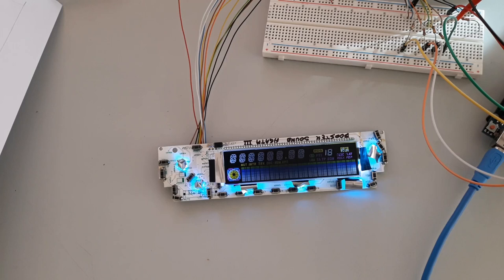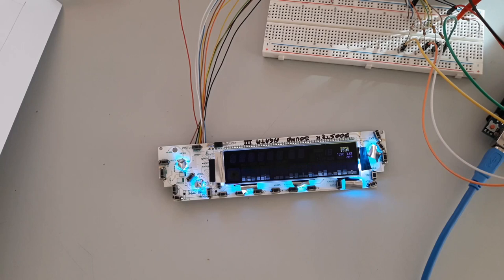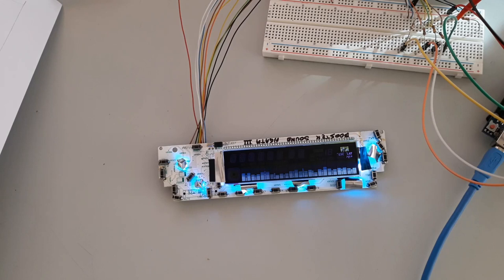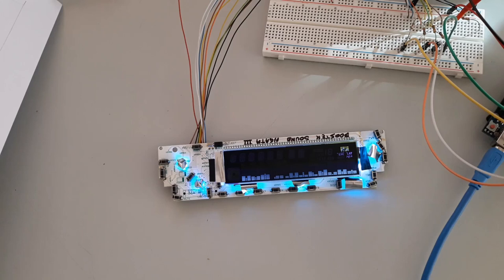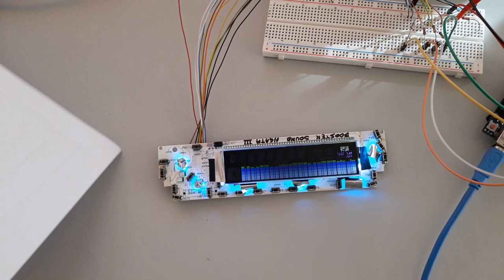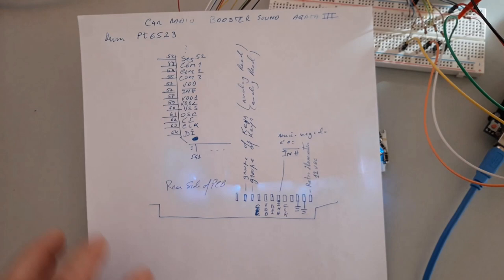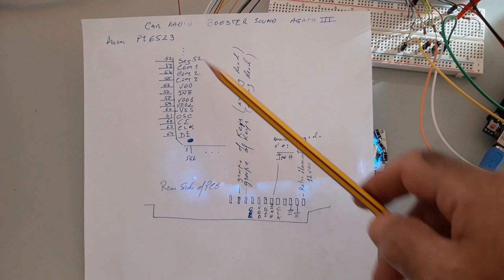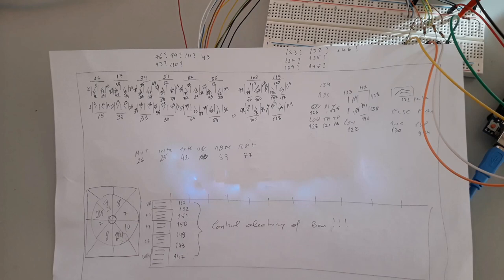PT6523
Find a funny example of a simulation of a equalizer on LCD of a Car Radio